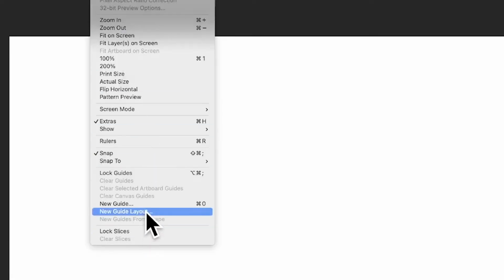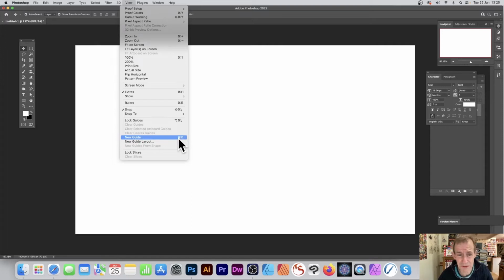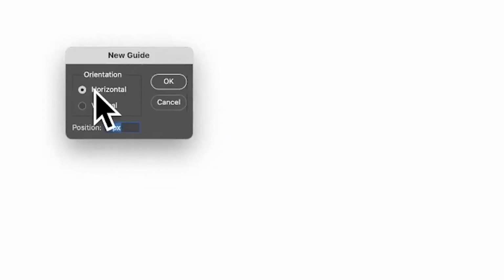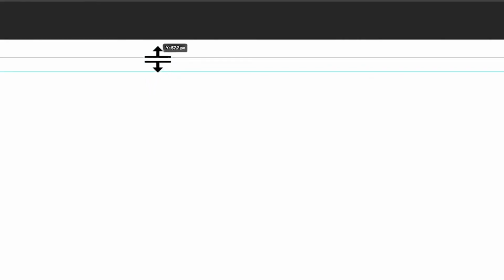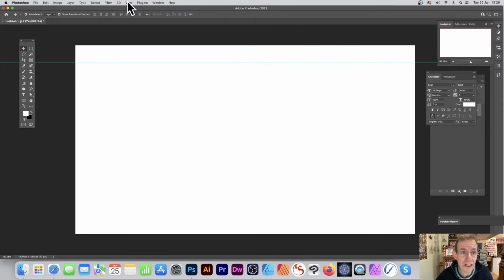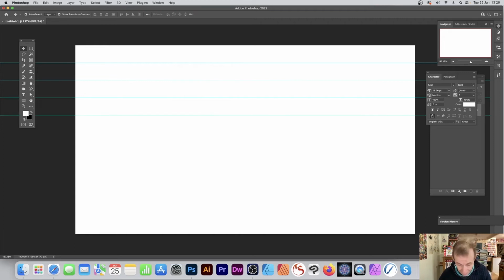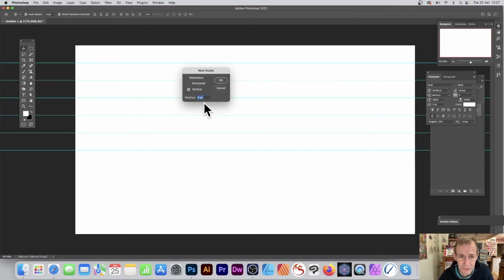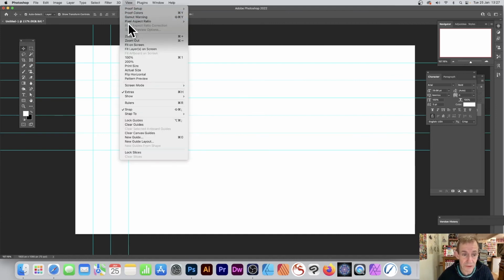Photoshop : How To Create Grid Layout Tutorial | Graphicxtras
In this video, you learn how to create new guides to create a guide / grid layout (this can be done more quickly in recent versions of Photoshop via the layout command but if you are using earlier, new guide is also available)